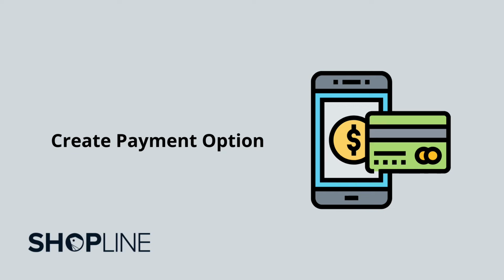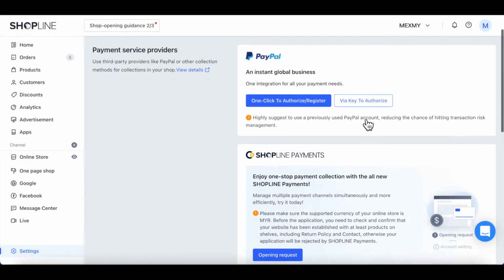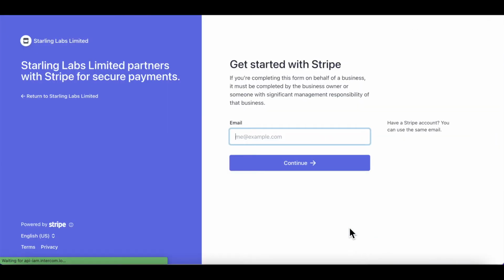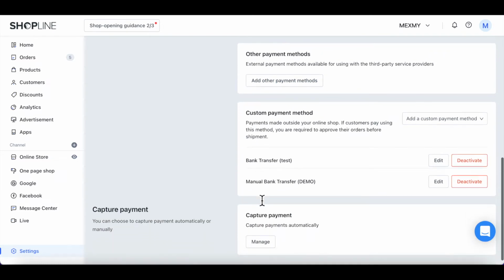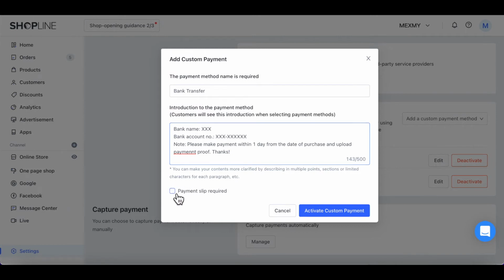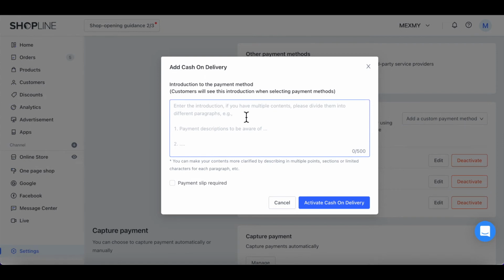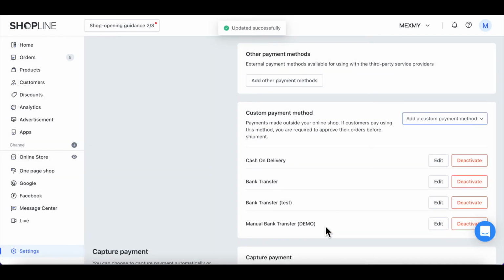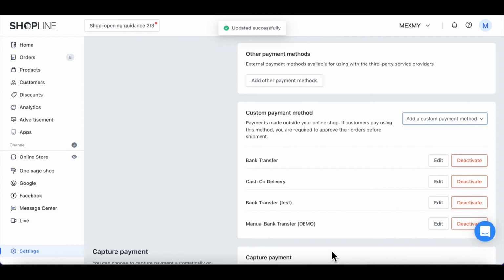How To Create Payment Option